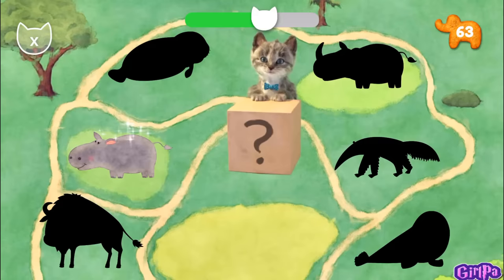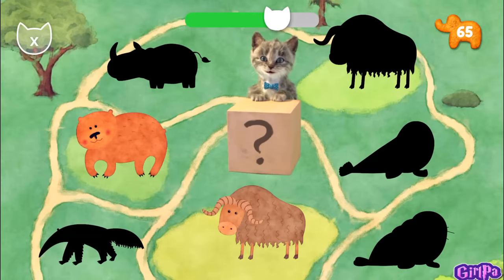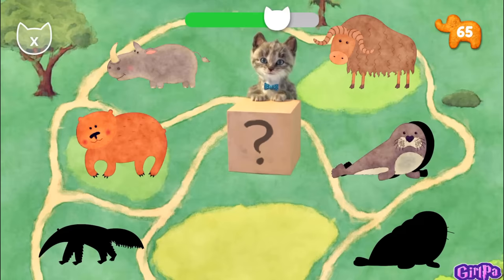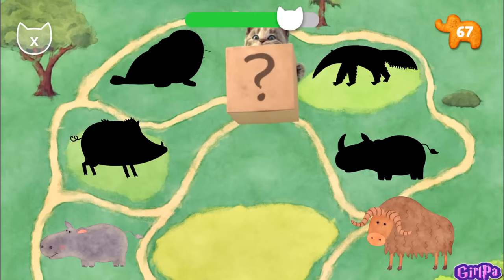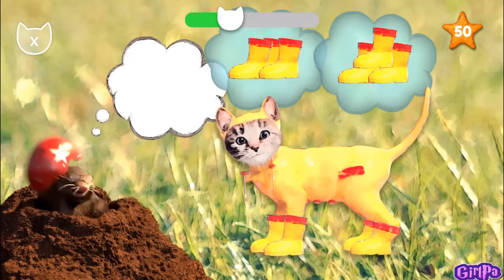Little Kitten My Favorite Cat Pet Care Kids Games - Baby Learn Colours With Little Kitten Preschool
Little Kitten Preschool - Early learning for children
By Fox and Sheep GmbH

Learning has never been more fun! In 7 educational games, children learn social and motor skills. The teacher Ms. Fox lovingly guides the children through their first lessons. Confident children and parents without worries - we'll get you ready for school!
Little Kitten Preschool Learning Games:
7 adorable mini games where you and Little Kitten solve puzzles and tasks together.

→ Car Games | Kids learn More About Vehicles | Transportation Vehicles | Cars | Sports Cars | Cars For Kids | Cars Videos Games

→ Animal Games | Kids learn More About Animals | Kids Learn Animal Names, Sounds & Traits Educational Games for children

→ Kids learn Good Manners How to Behave and Act in Certain Situations & Activities | Playlist of Educational Games